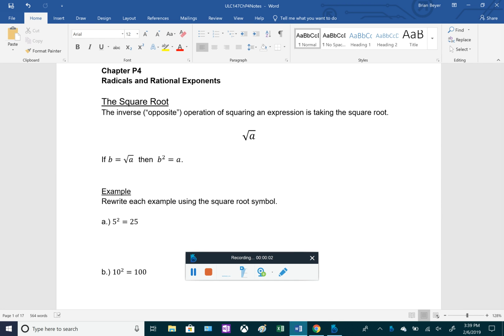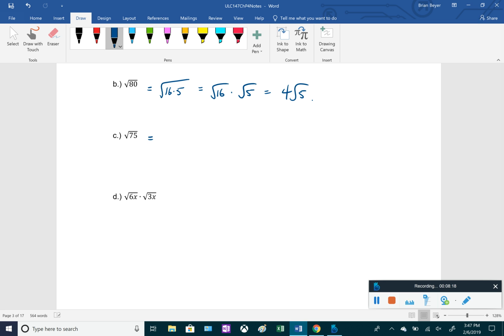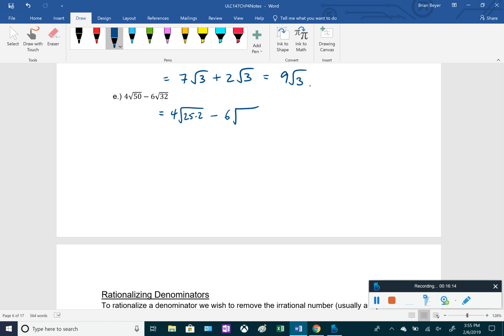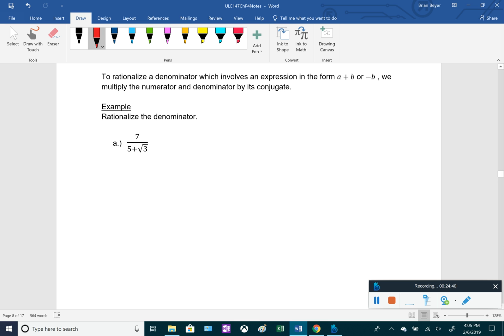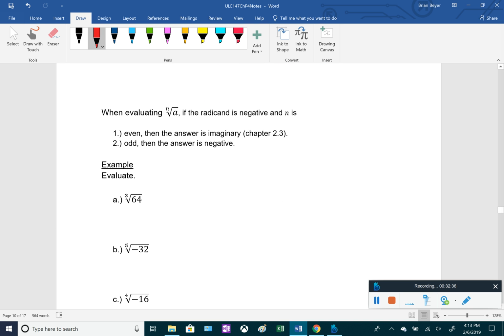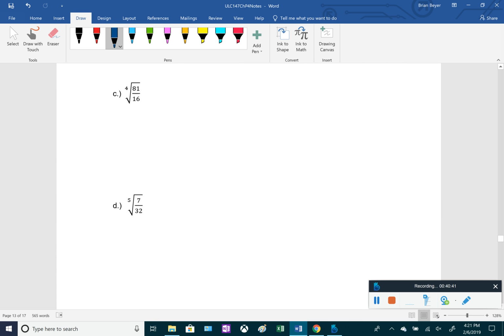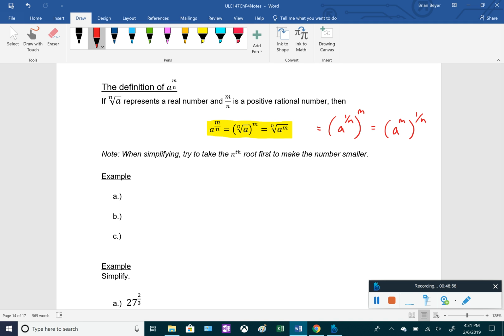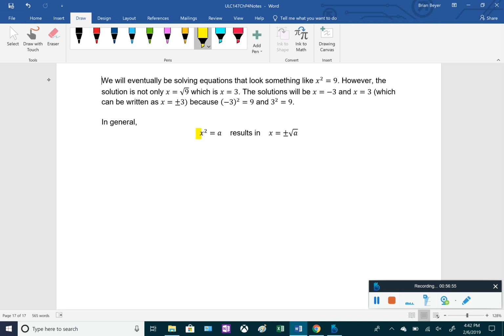Chapter P4 - Radicals and Rational Exponents